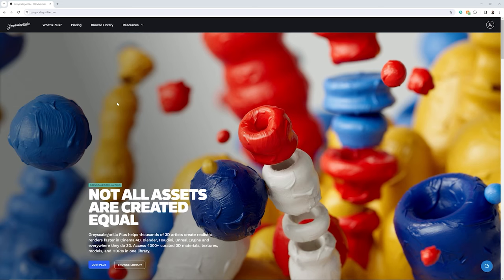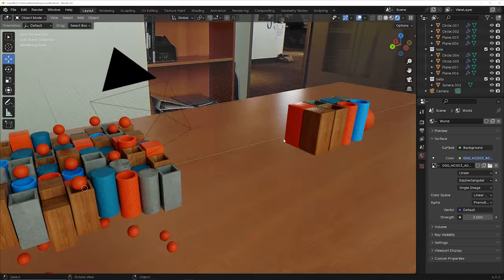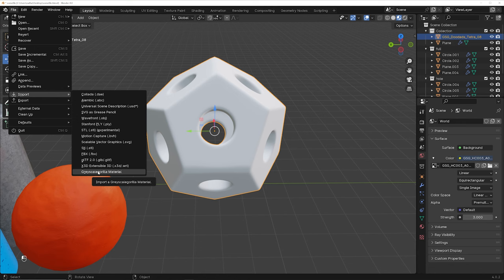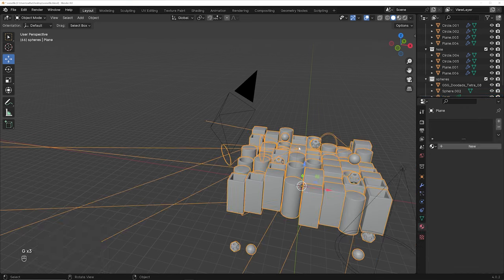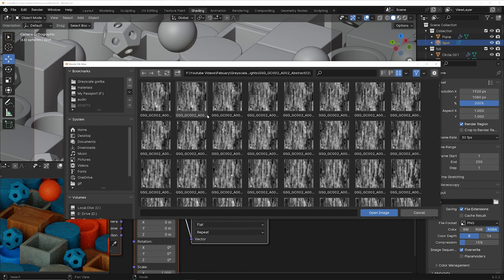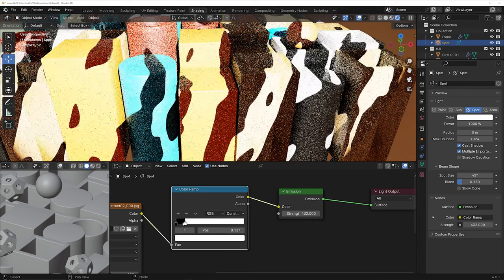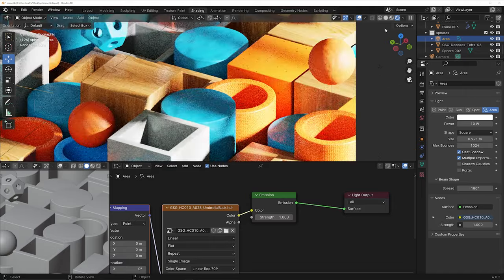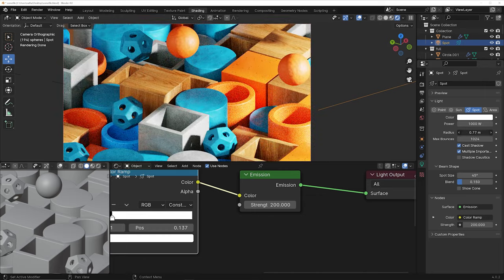Quickly Add Gobos, Models, and HDRIs to Blender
Join acclaimed 3D artist, Ducky 3D, and seamlessly integrate stunning HDRIs, Gobos, and Models from the Plus Library into your Blender workflow.

Check out Part 1 of the Ducky 3D Greyscalegorilla Plus in Blender video series

Chapters
00:00 Ducky3D Intro
00:53 Free Scene File
01:10 Add an HDRI in Blender
01:43 Import Models in Blender
03:58 Import Gobo Lights in Blender
07:31 Add Area Light Maps to Blender